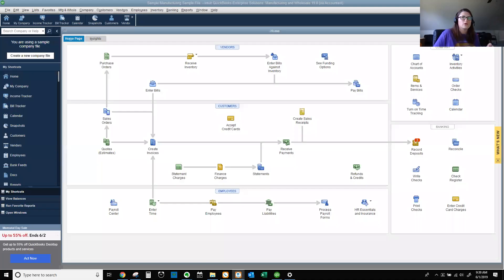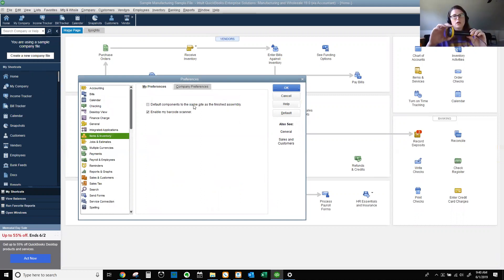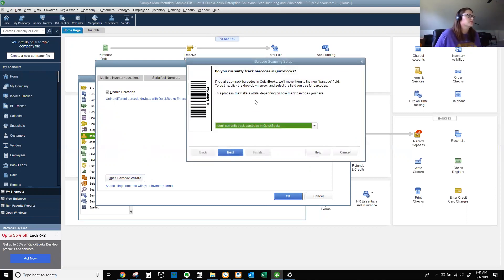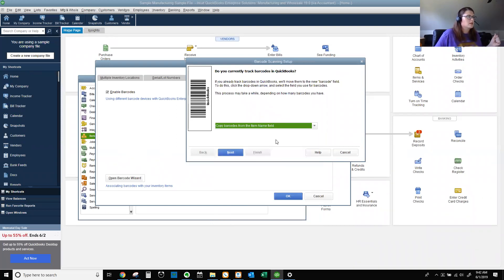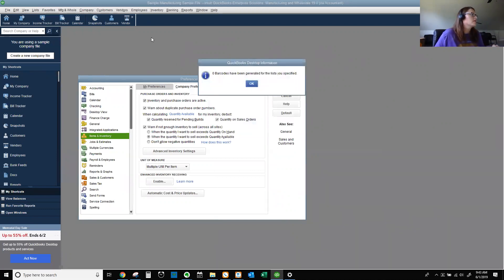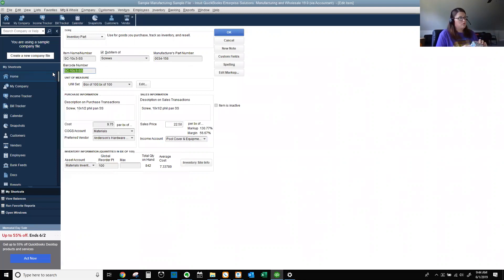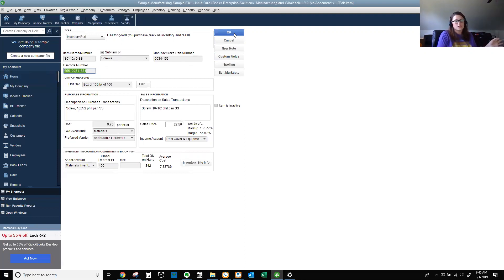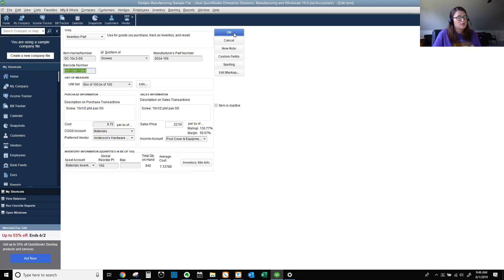DEMO | Setting Up Bar-code Scanning in QuickBooks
So, yeah, it wasn't Tin Man...it was Scarecrow. Mea Culpa. I'm not doing a take 4. Set up your Barcode Scanning in QuickBooks Enterprise and use your Barcode Scanner in the Item List. I still like Tin Man better, but ah well.